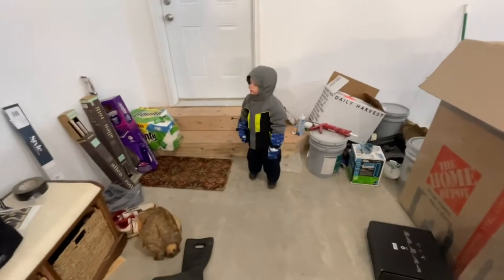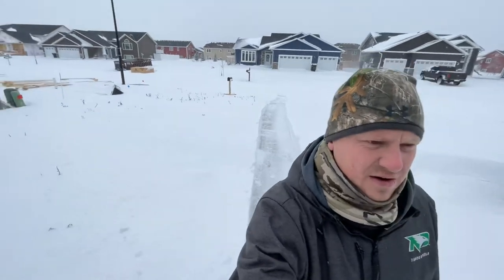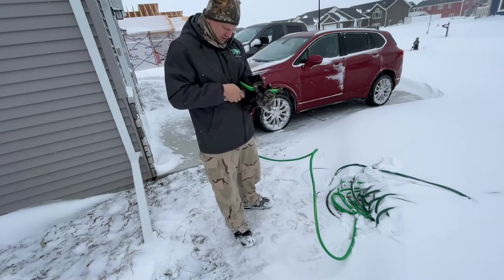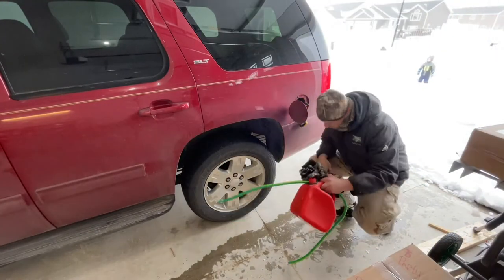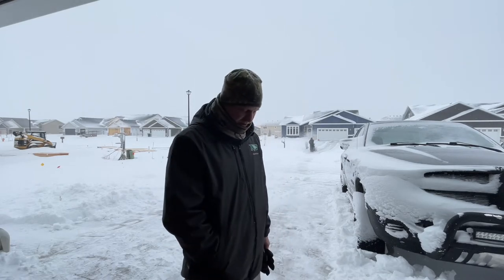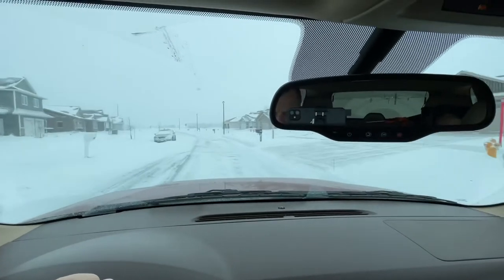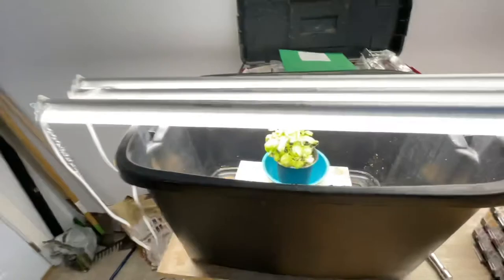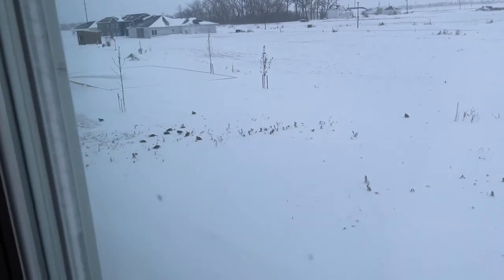Blizzard in Grand Forks, North Dakota…… how it’s going